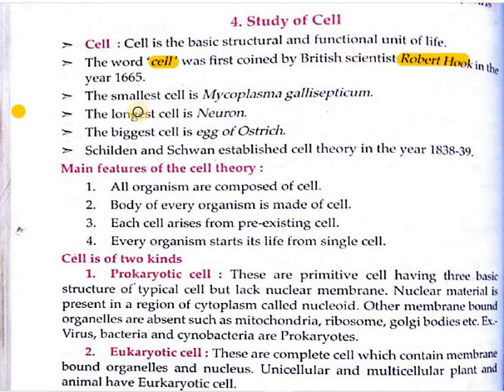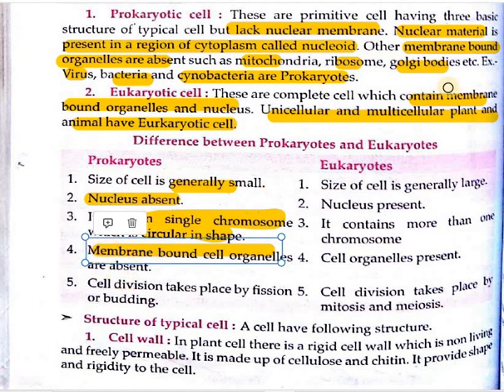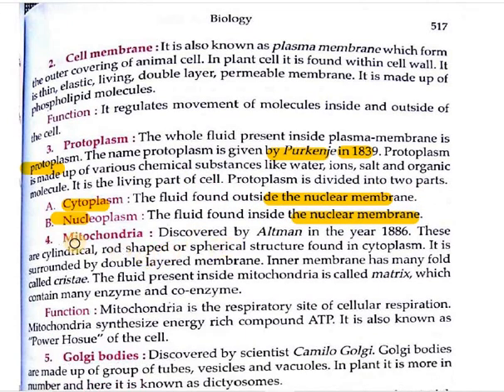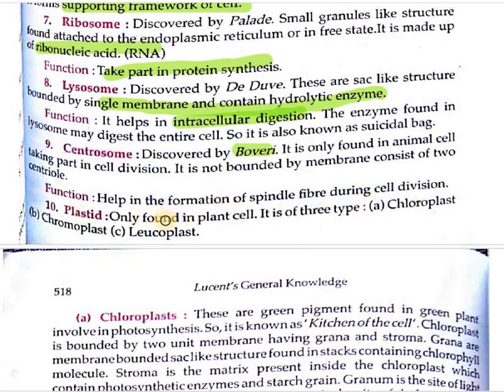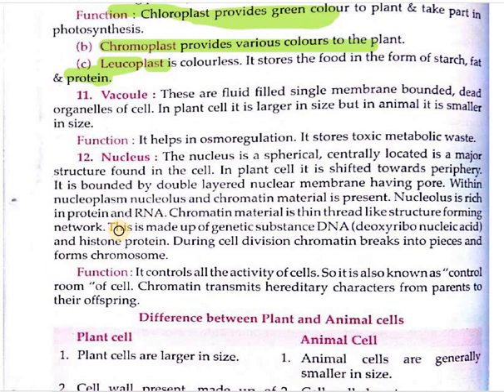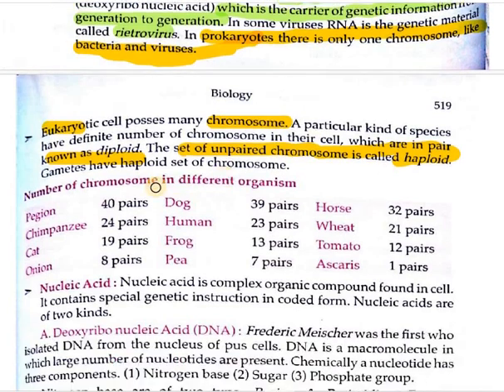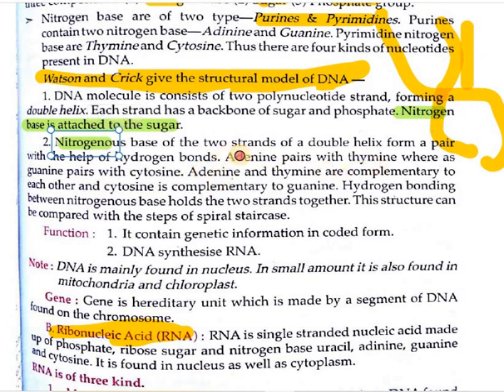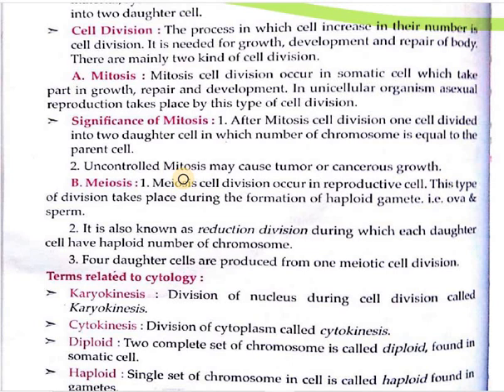Lucent Bio Series || L4 || cell science